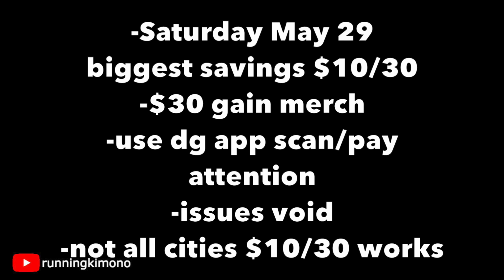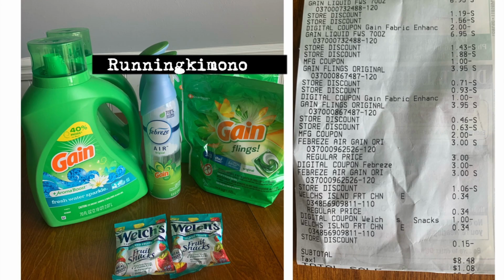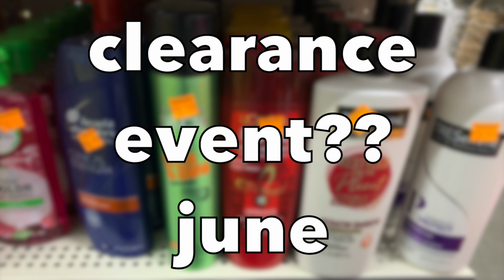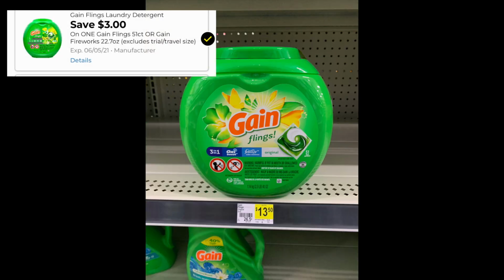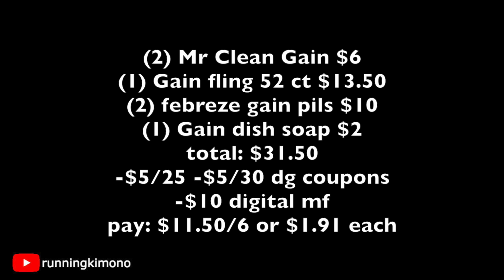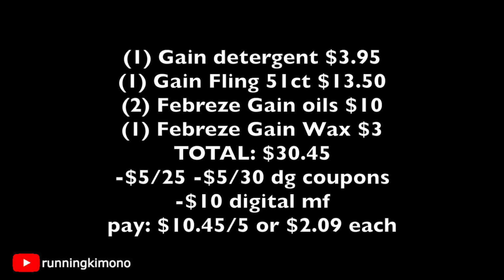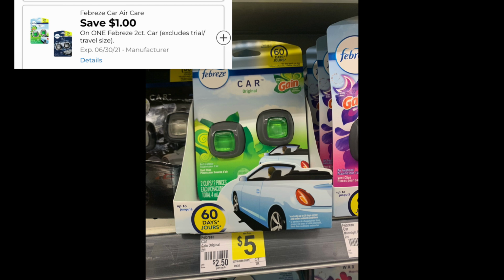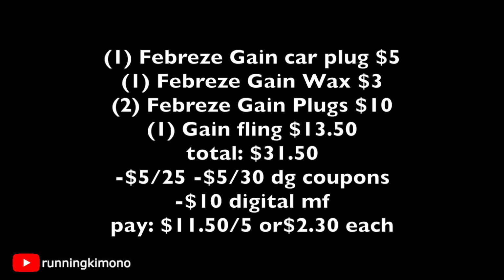Dollar General **HOT GAIN DEALS** until May 29!